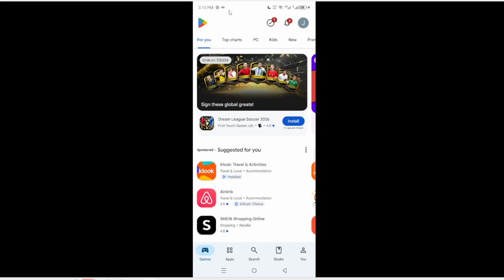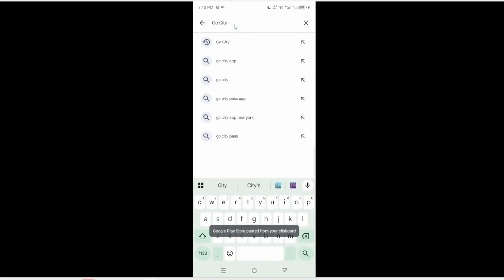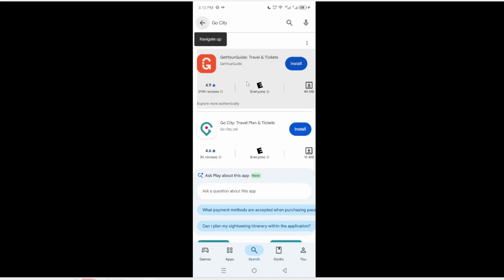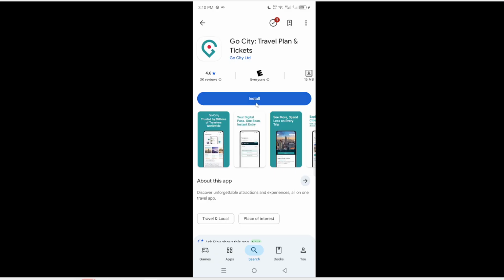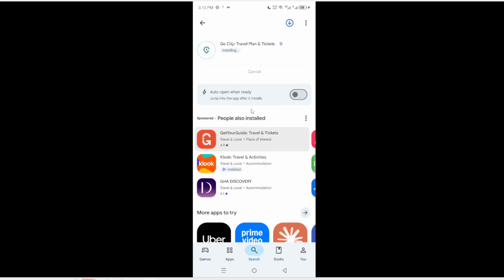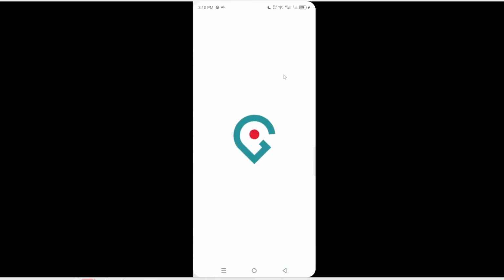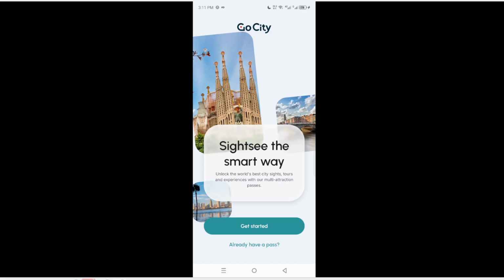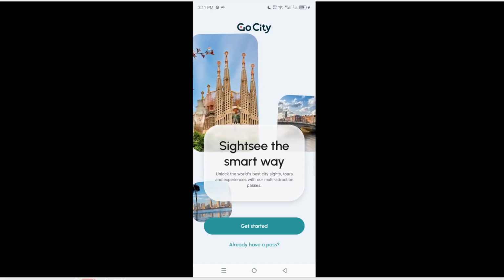How to Download Go City app on Android [2026 Full Guide]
How to Download Go City app on Android

Ready to explore the world with ease? In this video, we’ll guide you through the step-by-step process of downloading the Go City app on your Android device. First, we'll help you locate the Google Play Store, the safest place to find millions of apps. Next, you'll learn how to efficiently search for the official Go City app to ensure that you avoid any imitations. We’ll walk you through the installation steps, including hitting the ‘Install’ button and launching the app for the first time. Finally, discover how to create an account within the app for a personalized experience. With Go City, planning your sightseeing adventures has never been easier! Join us and make your travels a breeze!